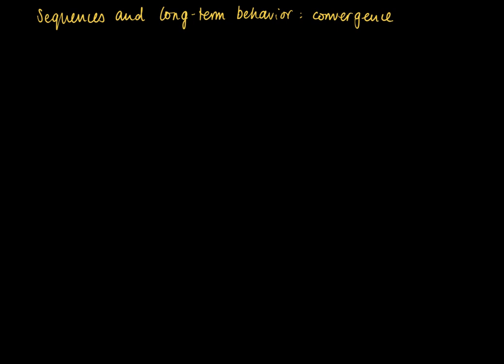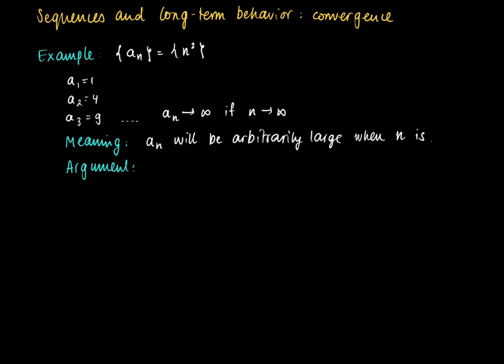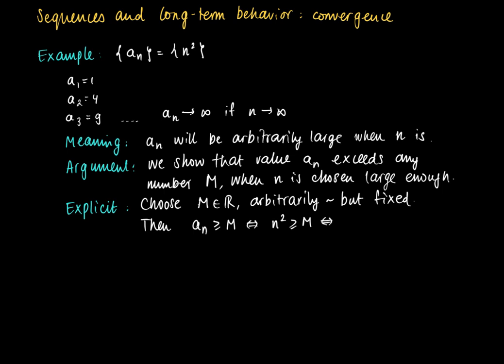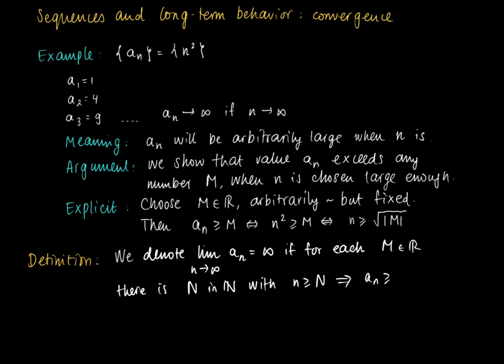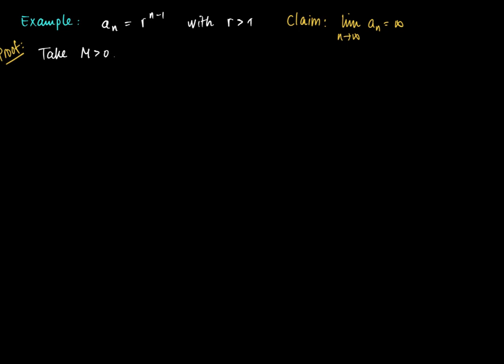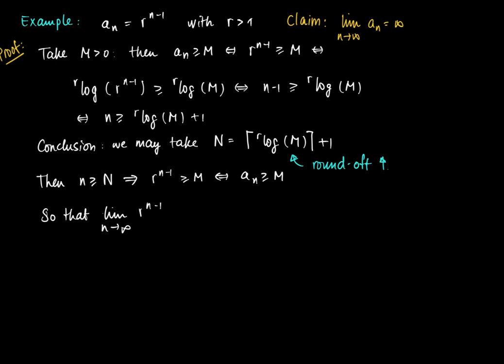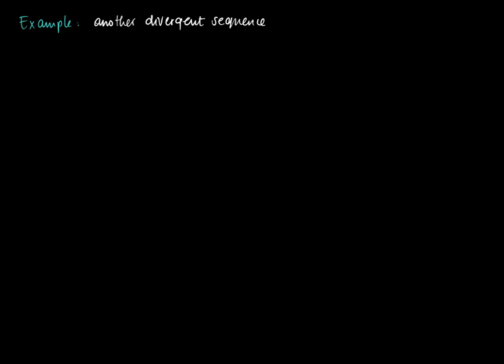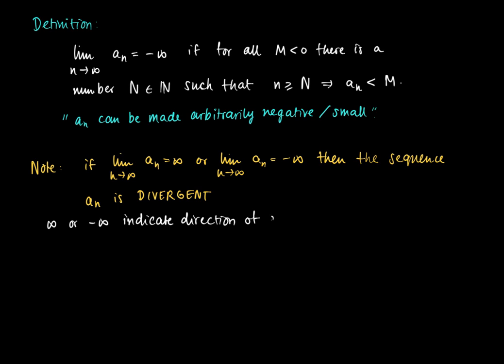M 03 01: sequences and long-term behavior